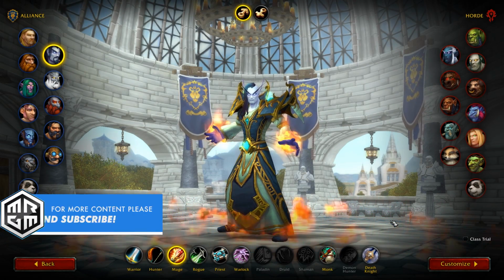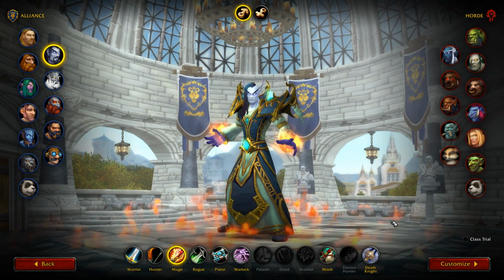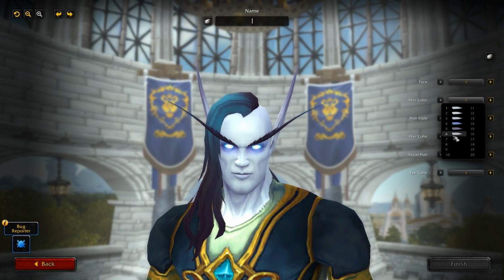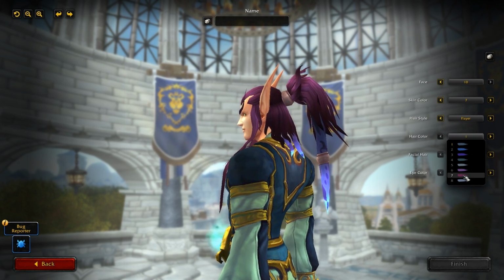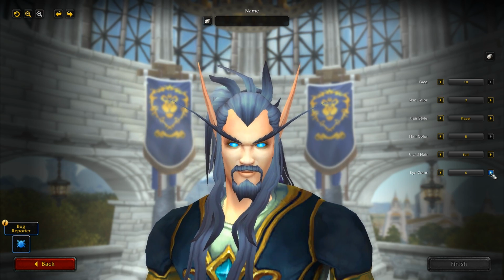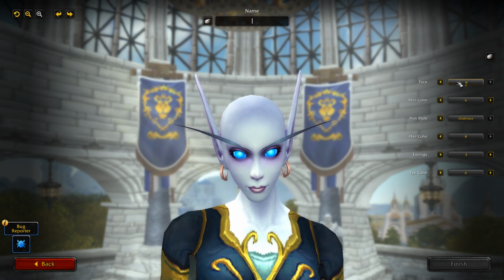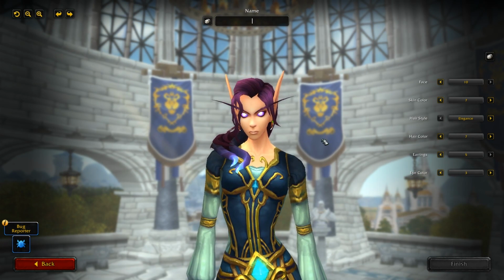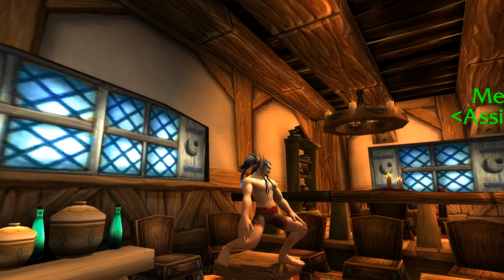NEW High/Void Elf Customization Options | Shadowlands Alpha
Special thanks to wow.tools